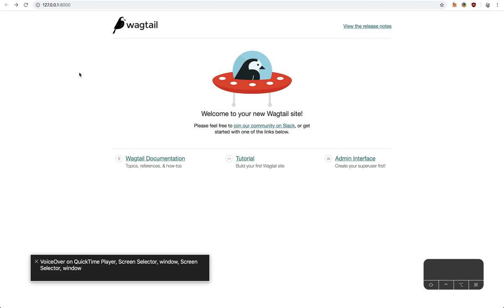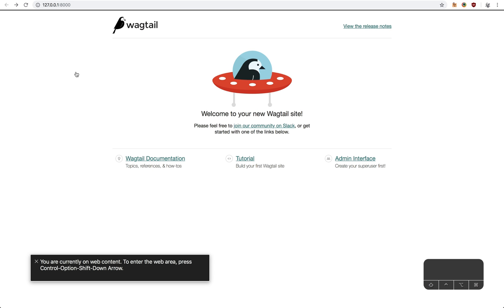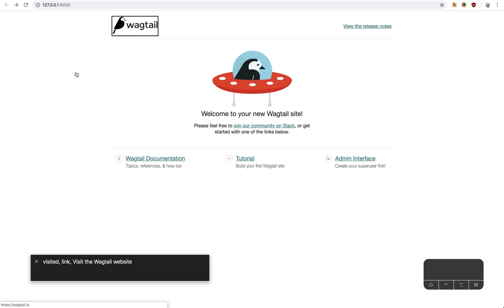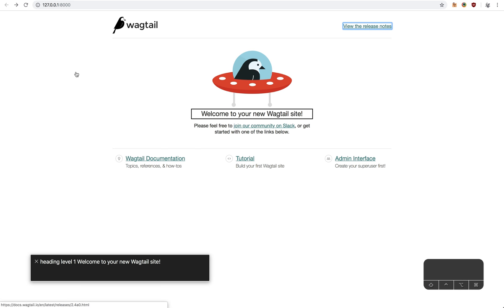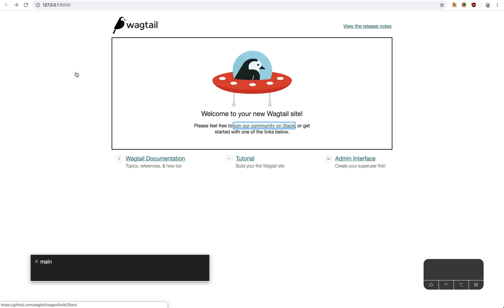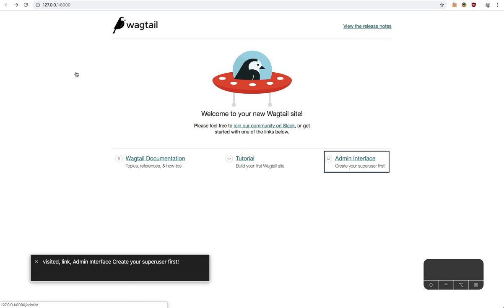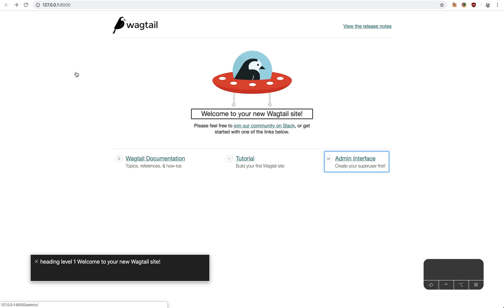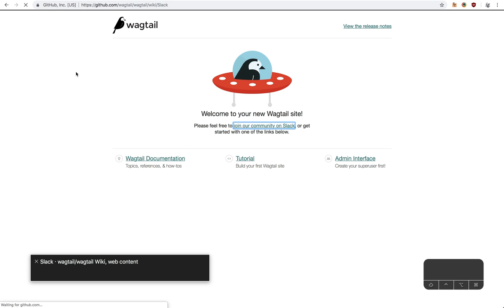VoiceOver accessibility testing: Wagtail’s new starter page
Here is a quick video of me testing a new version of the Wagtail starter page with VoiceOver, the Mac's built-in screen reader.

This starter page is the first thing new users of Wagtail will see when they create a new site, it’s quite important for it to reflect Wagtail’s quality. The new version is

This testing showed that the page could be explored with a screen reader, and that the screen-reader hierarchy of the content matches the visual hierarchy. There are some areas for improvement: the three footer link areas are read too quickly between heading and description. This would require further testing with a better screen reader (NVDA, JAWS).